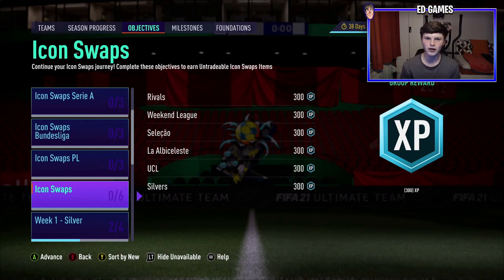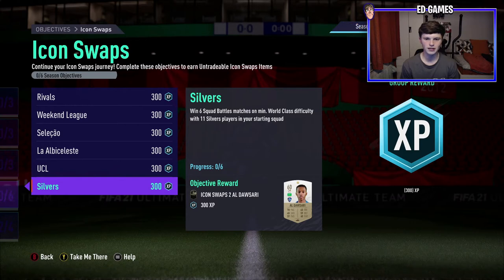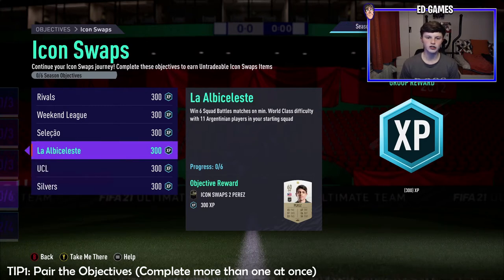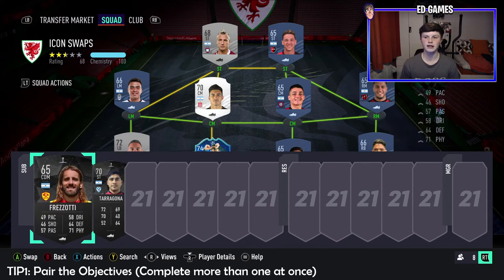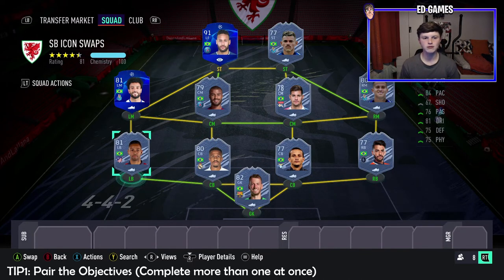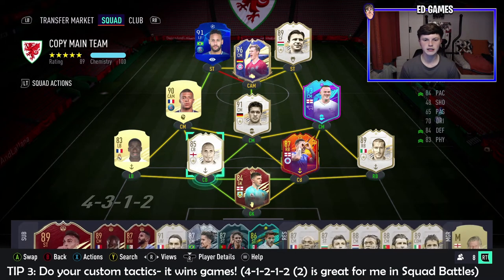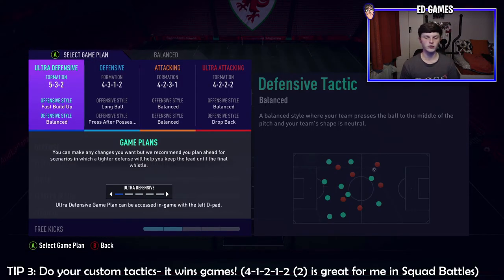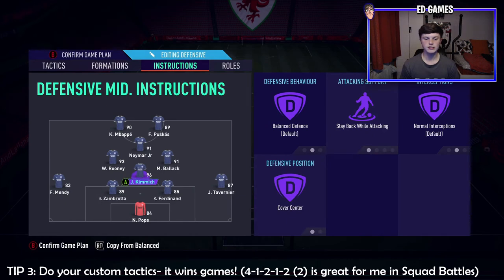GET ICON SWAPS 2 SQUAD BATTLES DONE QUICKLY! SQUAD BATTLE ICON SWAP TOKEN FAST! - FIFA 21